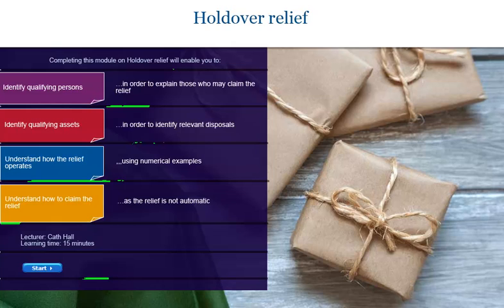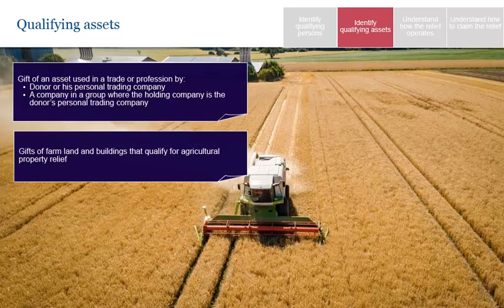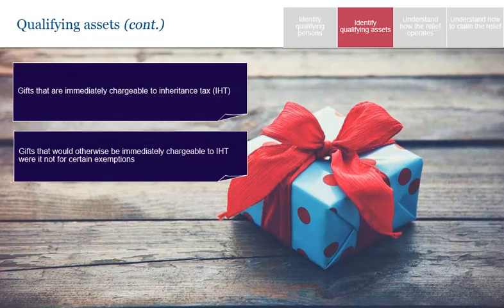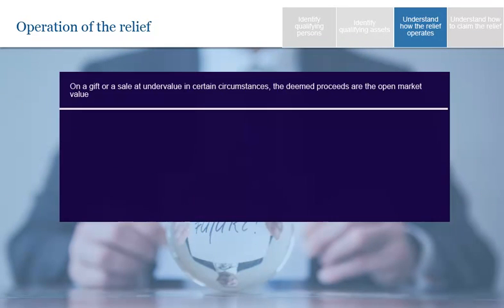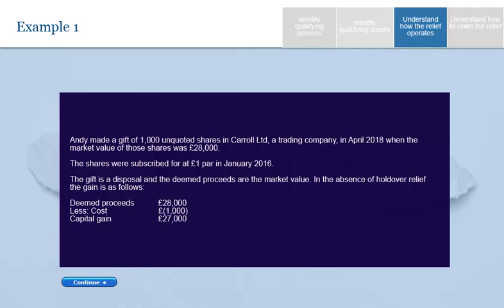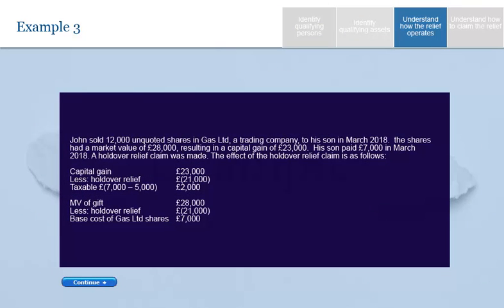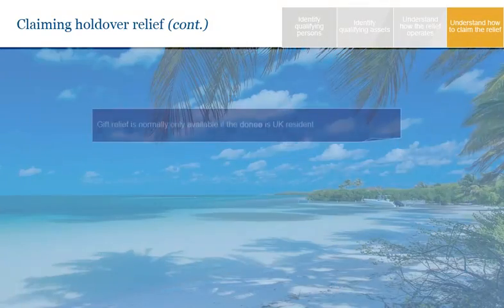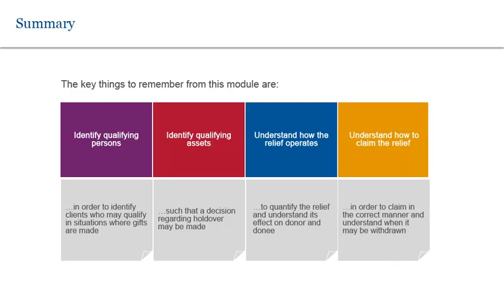Croner Taxwise eCPD - Holdover Relief August 2018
This module examines the circumstances where holdover (gift) relief is available to individuals and trustees on the disposal of business assets by way of gift or certain transactions occurring at undervalue.